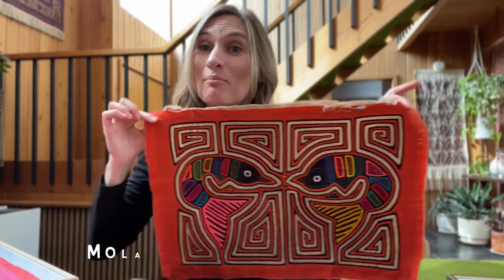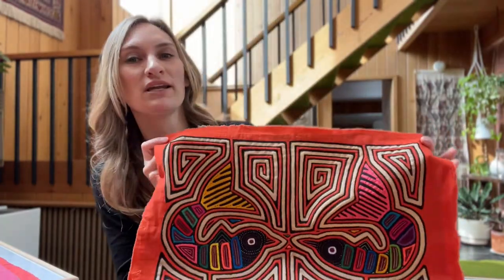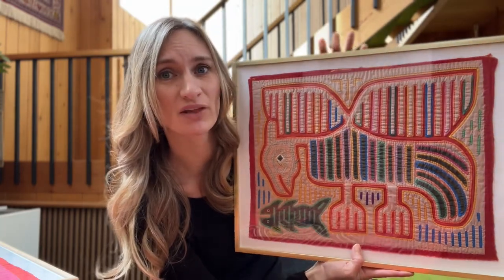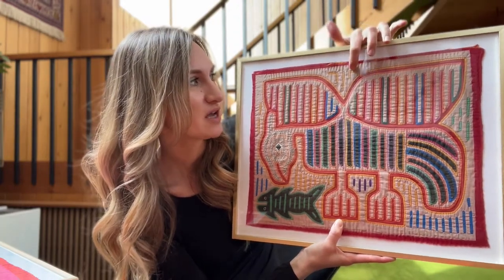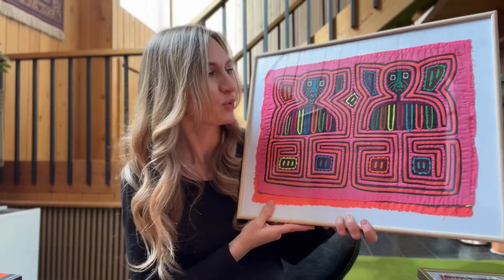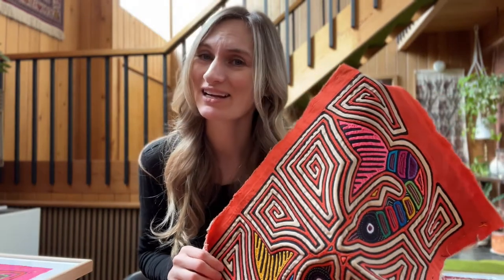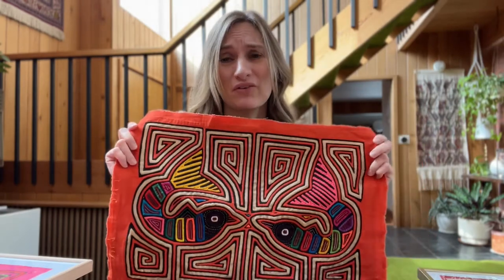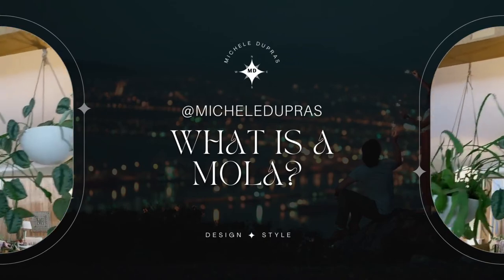What is a MOLA? - Learn more about this art and how to use it in your home!